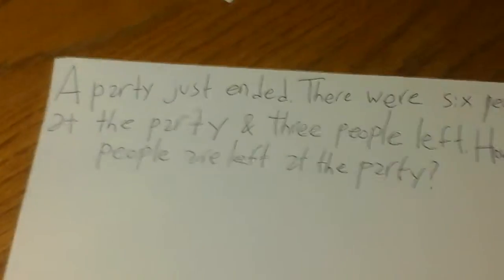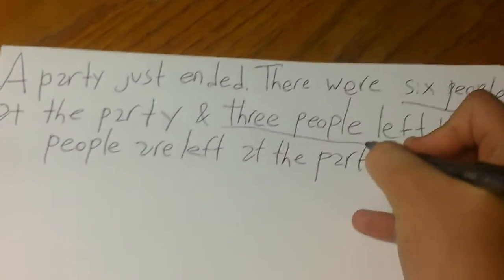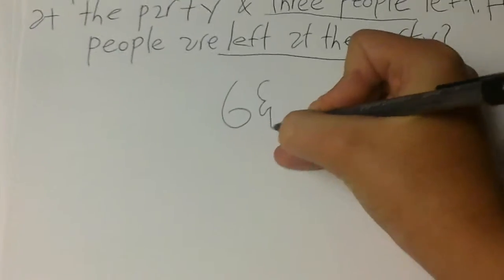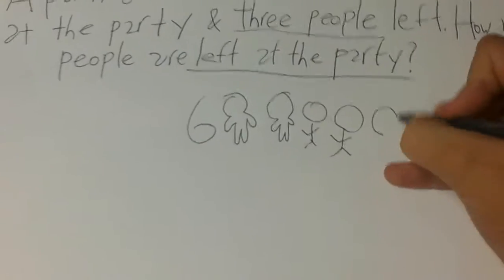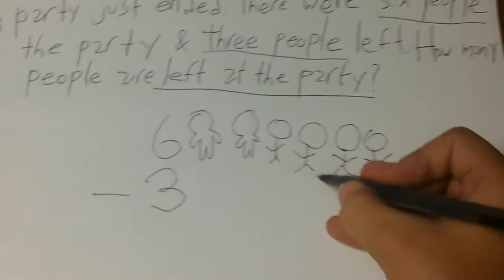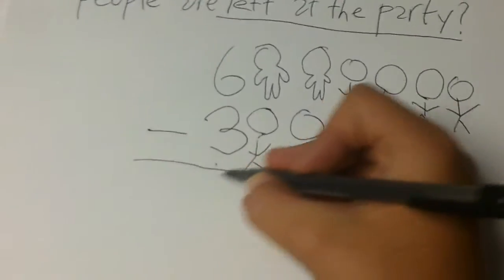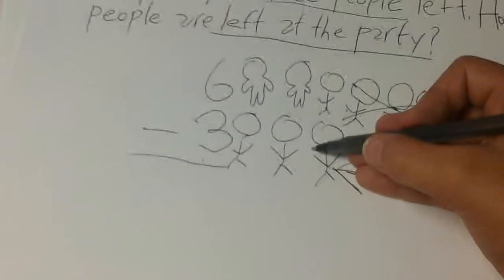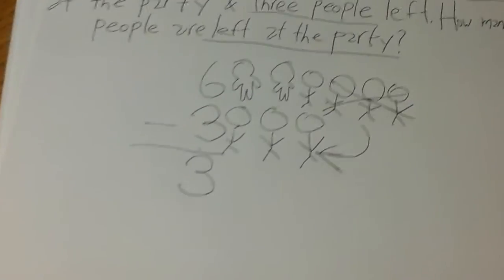Basic Subtraction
A little harder than addition: Subtraction!